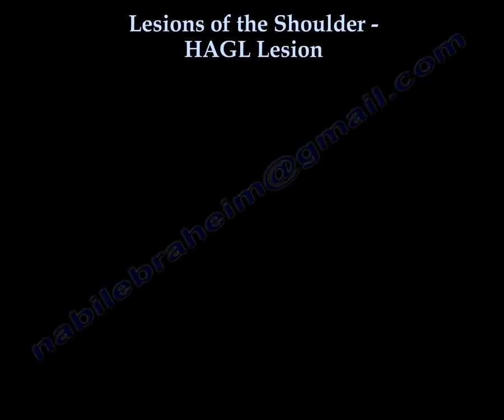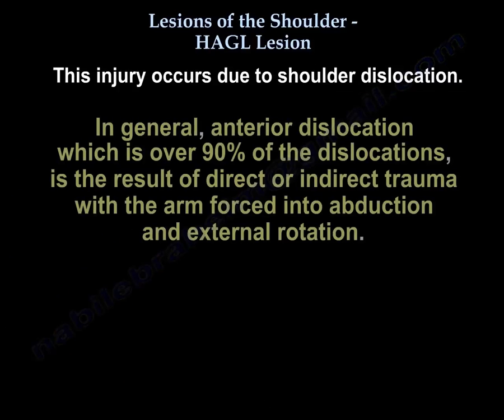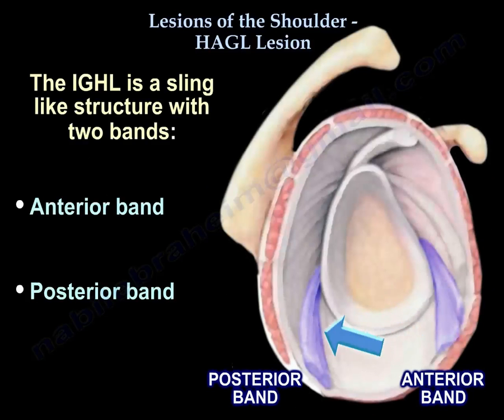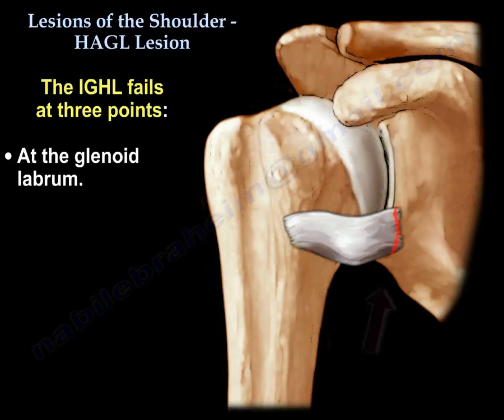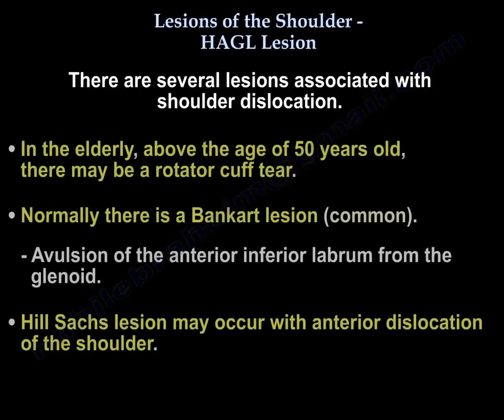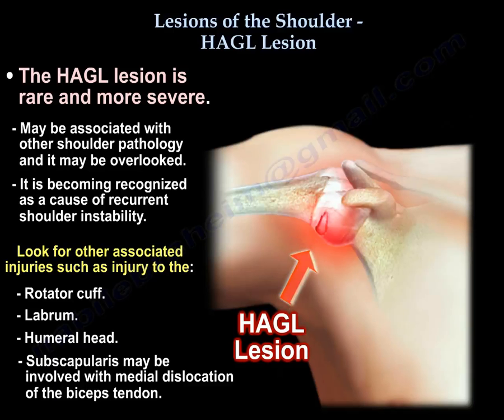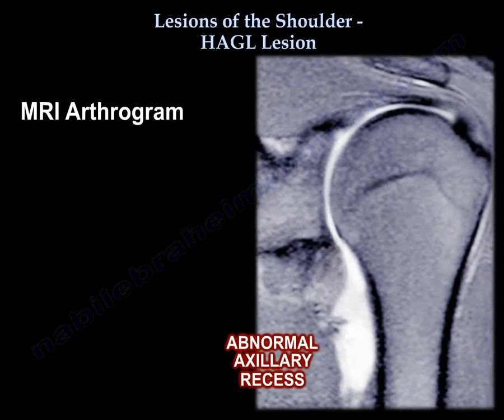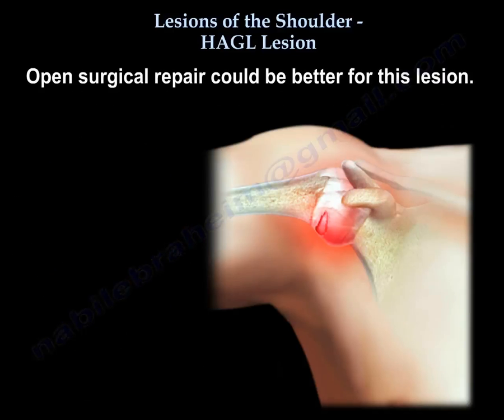Lesions Of The Shoulder HAGL Lesion - Everything You Need To Know - Dr. Nabil Ebraheim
Dr. Ebraheim’s educational animated video describes lesions of the shoulder - HAGL lesion.

The inferior glenohumeral ligament avulses from the inferior humeral neck.
It looks like the capsule and the ligament is avulsed from the inferior humeral neck and ripped off.
This injury occurs due to shoulder dislocation. HAGL lesions usually occur due to combined hyperabduction and external rotation. In general, anterior dislocation which is over 90% of the dislocations, is the result of direct or indirect trauma with the arm forced into abduction and external rotation.
The position of the inferior glenohumeral ligament (IGHL), which is the most important ligament and the strongest, limits the anterior/inferior subluxation.
The IGHL is a sling like structure with two bands; the anterior (stronger and thicker) and posterior bands.
The inferior glenohumeral ligament originates from the anterior and posterior glenoid rim and labrum. The anterior band, which is an important structure of the IGHL is attached to the anatomical neck of the humerus. It limits anterior translation in abduction and external rotation.
The IGHL fails at three points: glenoid labrum, midsubstance, and humeral insertion (called the HAGL lesion).
The IGHL provides stability needed to keep the head of the humerus in the glenoid (similar to a person resting in a hammock).
There are several lesions associated with shoulder dislocation. In the elderly, above the age of 50 years old, there may be a rotator cuff tear. Normally there is a Bankart lesion – avulsion of the anterior inferior labrum from the glenoid. Hill Sachs lesion may occur with anterior dislocation of the shoulder.
The HAGL lesion is rare and more severe. It has a high recurrence rate of radiolocation. May be associated with other shoulder pathology and it may be overlooked. It is becoming recognized as a cause of recurrent shoulder instability. Look for other associated injuries such as injury to the rotation cuff, labrum, and humeral head. The subscapularis may be involved with a medial dislocation of the biceps tendon. It is difficult to diagnose.
May need an MRI arthrogram for the diagnosis, look for T2 coronal image. The U-shaped pouch becomes J-shaped. The MRI will show discontinuity of the IGHL attachment on the humerus with leakage of the dye. Look at the axillary recess! It will become abnormal due to avulsion of the IGHL. Failure of the IGHL at the humeral insertion is not common (less than 10%).
The capsule and ligaments are ripped off from the inferior humeral neck and not from the glenoid. Open surgical repair could be better for this lesion.